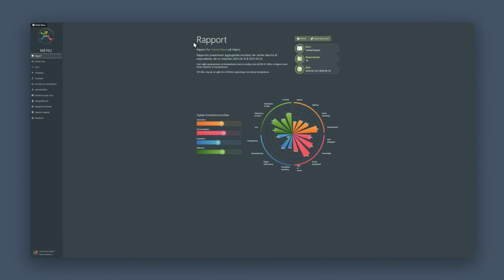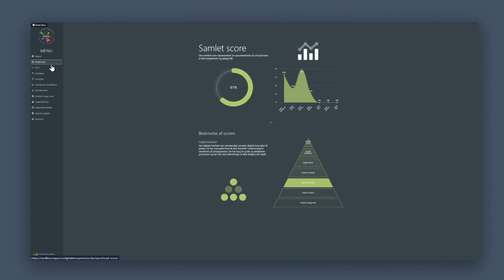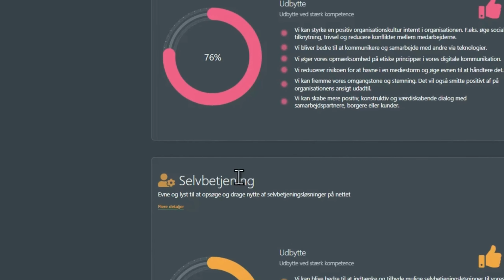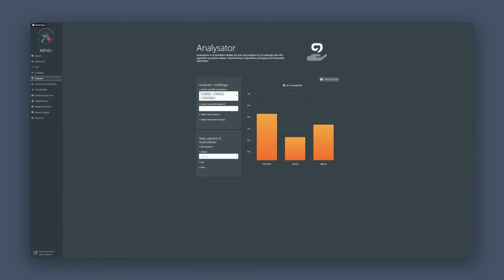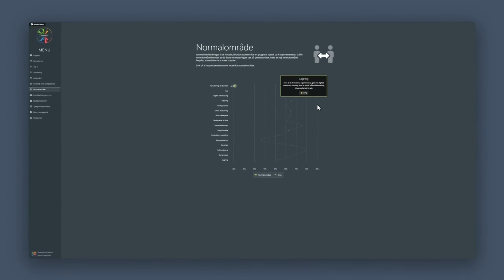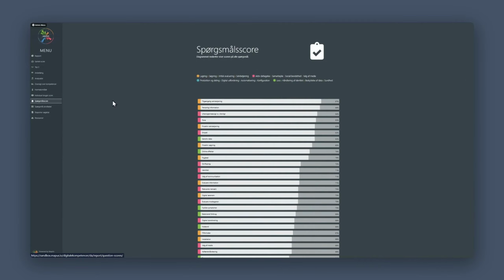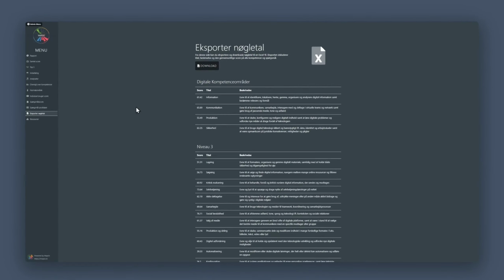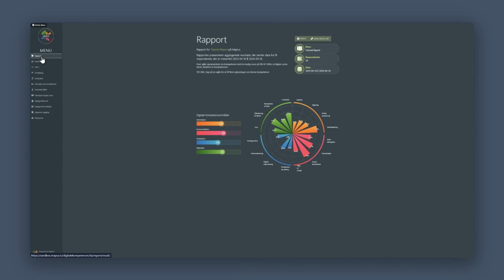MapUs - Report Pages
Welcome to MapUs.

This video offers a comprehensive explanation of every sub-page that can be generated for your report, guiding you through the Report Builder where you select and customize your desired report elements.

We'll explore the 'Total Score page, detailing your overall competency score, response distribution, and a unique pyramid visualization of your current level.

Discover your 'Top Three Competencies' and their potential benefits, and then move to the 'Recommendations' page, which provides concrete exercises to strengthen areas with the lowest scores.

Learn to interactively delve into your data with the 'Analyzer', defining settings, selecting respondent segments, and visualizing data with a printable bar chart.

Get a full 'Competency Overview', showcasing average scores and respondent distribution through competency pyramids and line charts.

The 'Normal Range' page provides an overview of score distribution with a clear green line visualization.

See 'Individual User Score' and 'Question Score' charts, sorted by performance for easy comparison.

Master the 'Pivot Table' for in-depth answer distribution analysis, selecting fields for rows and columns to reveal combined answer data in a clear matrix.

We'll also show you how to 'Export Key Figures' directly to Excel with a single click.

Finally, explore the 'Resources' page, where you can filter and find relevant materials based on specific competencies and types.

Additionally, we cover how supplementary pages for individual questions display detailed information.

This guide ensures you understand and leverage every powerful feature within our report tool.

Experience the human element in digital transformation. Map your organization's competencies with MapUs.

mapus.io